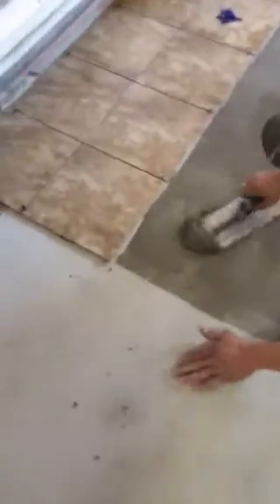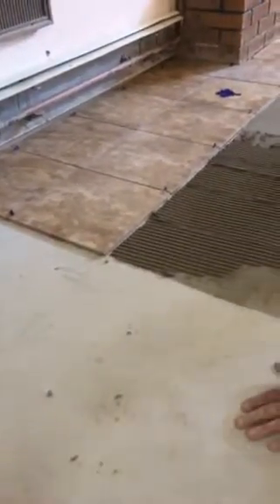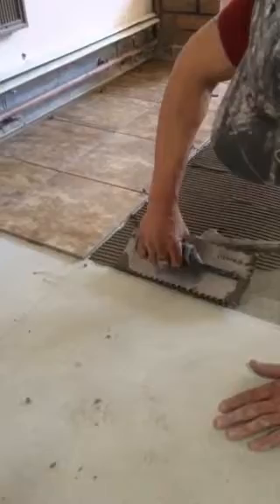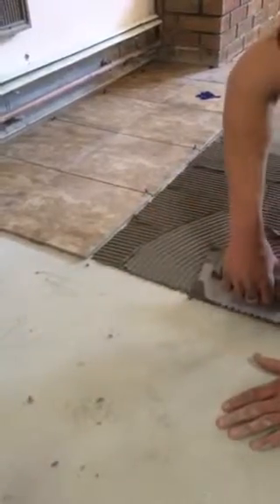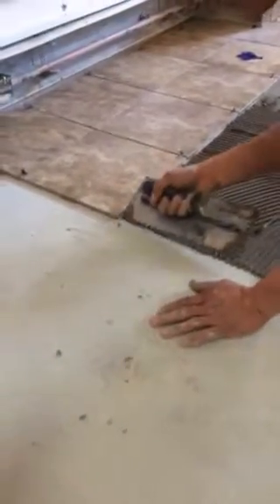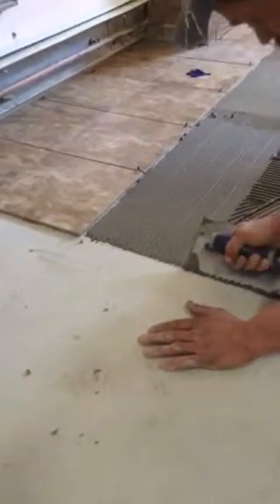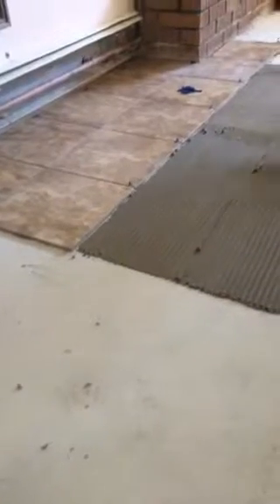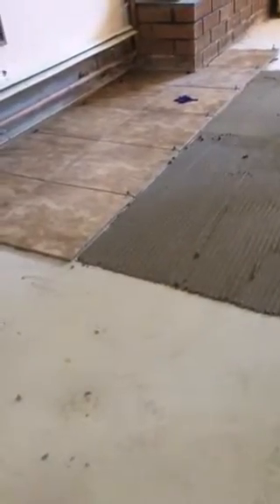Vermont Tile Floor Installers Burlington VT Ti